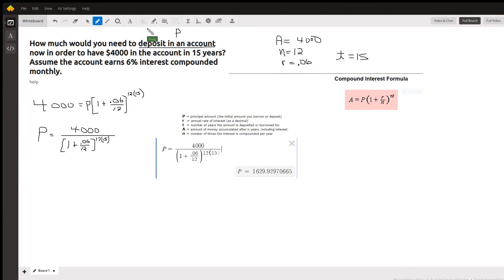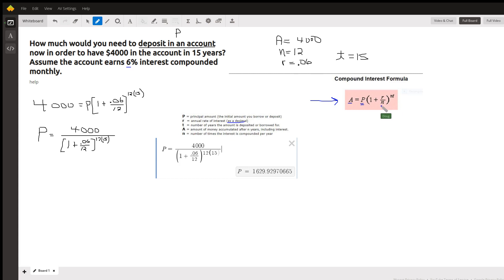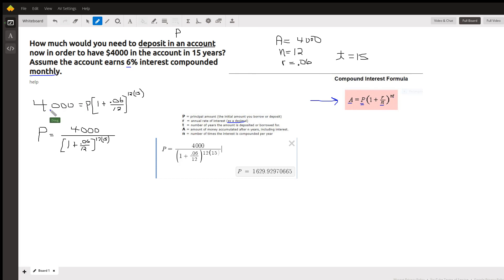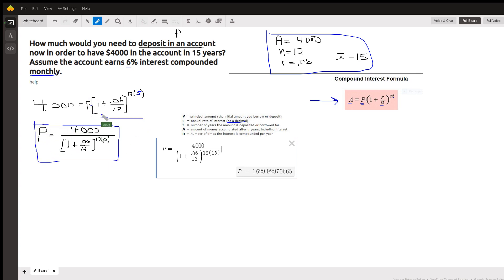How much to deposit in an account earning 6% compounded monthly to end with $4000 after 15 years?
Question: How much would you need to deposit in an account now in order to have $4000 in the account in 15 years? Assume the account earns 6% interest compounded monthly.
help

Answered By:

Doug C.